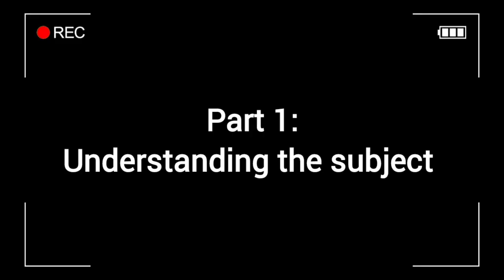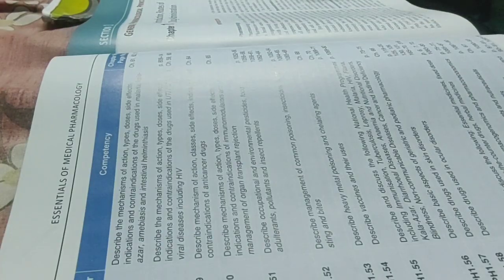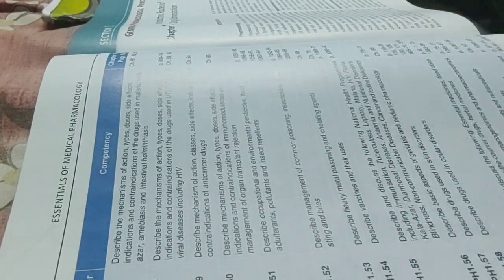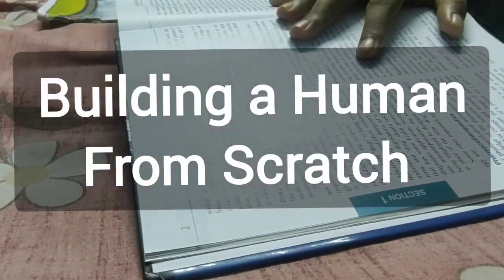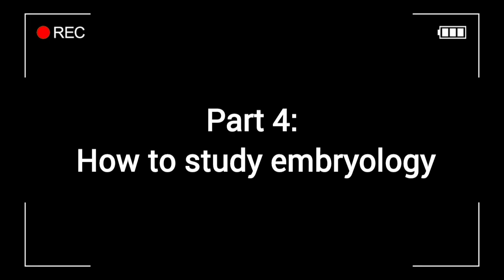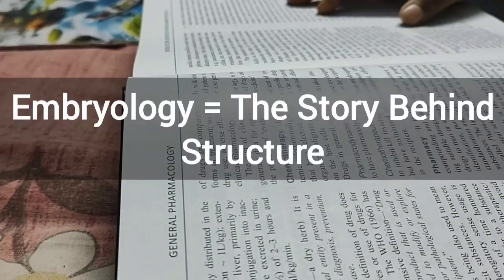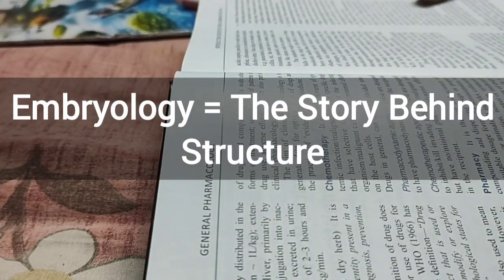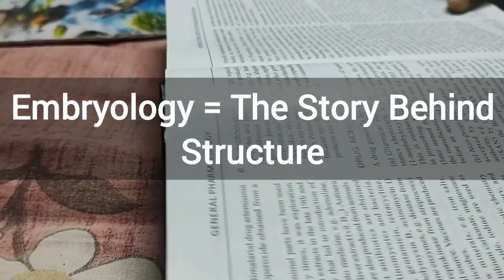How to study Anatomy in 1st Year MBBS |*Secret* Tips They Don’t Tell You 😱 Watch this before give up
Anatomy — the subject that every 1st-year MBBS student both fears and falls in love with.
In this video, I’ll share how to actually study Anatomy smartly — from mastering theory and dissection to making perfect notes and revising effectively. Whether you’re just starting MBBS or struggling midway, this video will help you see Anatomy like never before!

Timeline
#00:00 - Intro
#00:38- Understanding the subject
#01:08- Gross Anatomy
#02:07- Histology
#02:52- Embryology
#03:26- Revision & Exam Tips
#04:12- Resources

📚 Resources I Mention:

Vishram Singh / BD Chaurasia — for detailed understanding

Netter’s Atlas / Thieme Atlas — for visual learning

Flashcards & diagrams for quick revision

🎯 If you’re a 1st-year MBBS student, this video is your complete guide to fall in love with Anatomy.

anatomy study tips

how to study anatomy mbbs

anatomy like never before

1st year mbbs study guide

mbbs anatomy explained

mbbs study motivation

anatomy learning techniques

medical student life

pulse unfiltered

anatomy for beginners

first year mbbs struggles

how to study for mbbs

anatomy dissection tips

mbbs notes and study hacks

medical college life india

mbbs motivation video

anatomy revision methods

how to understand anatomy